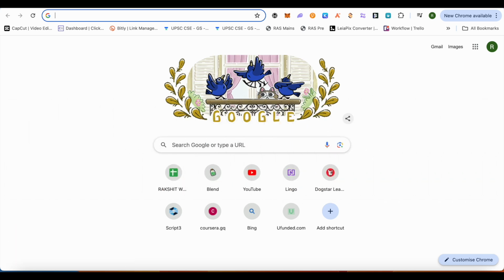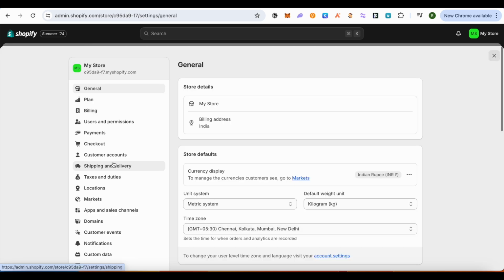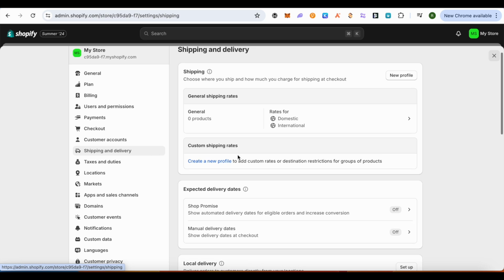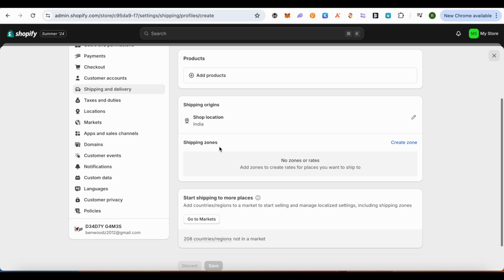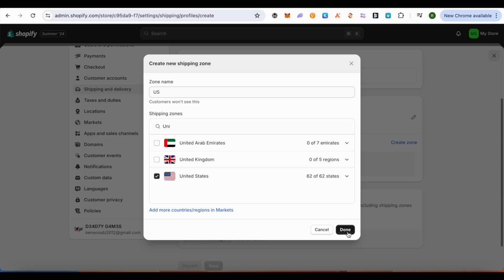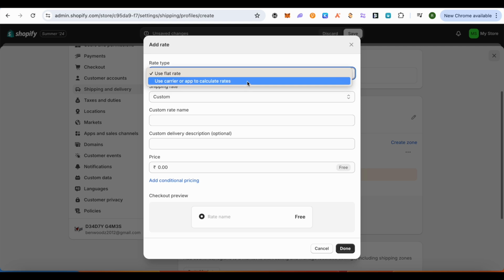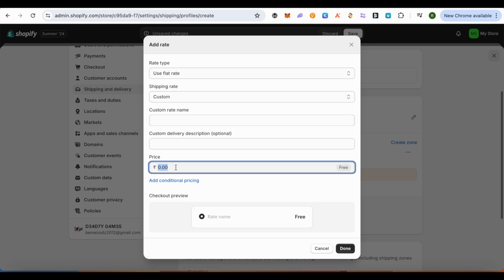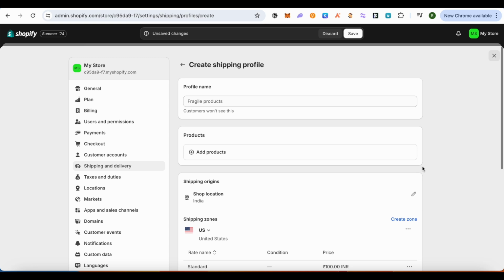How To Set Up Shipping Rates On Shopify (2026) Full Guide